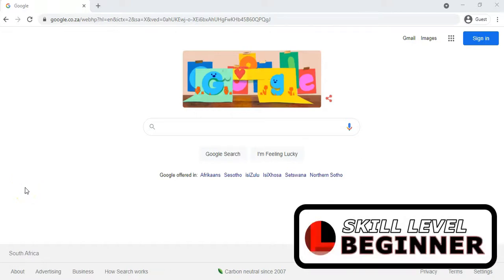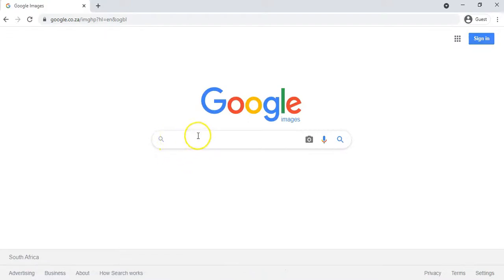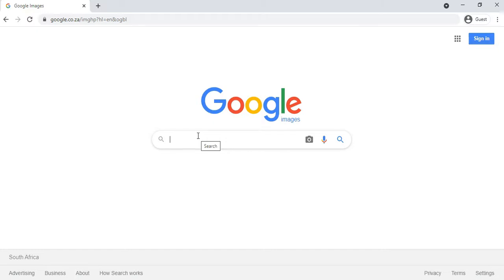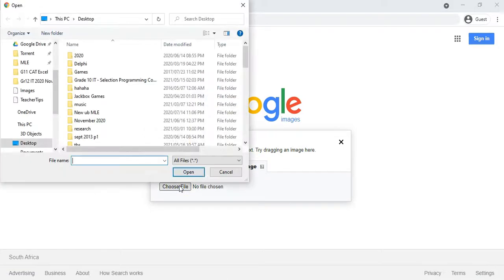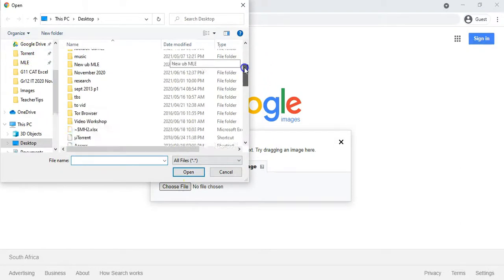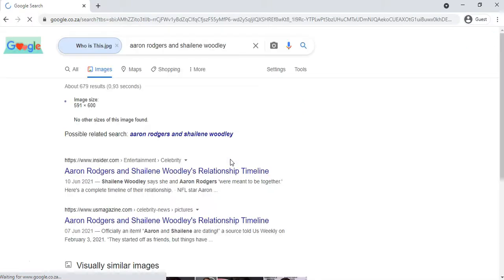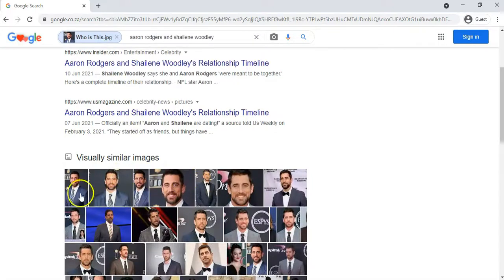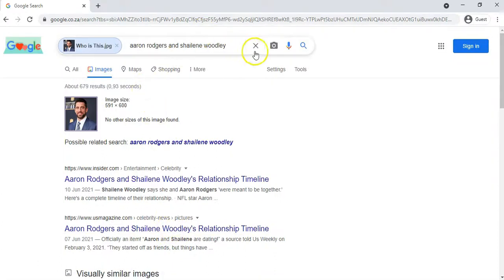Searching on an image in Google Images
Mr Long Teacher TIPS: You may know how to use a keyword to find an image but what happens when you have the actual image and want to find a bigger version of it or find the website that you got that image from? Using this video you can search for an image by using an actual image in Google Images.